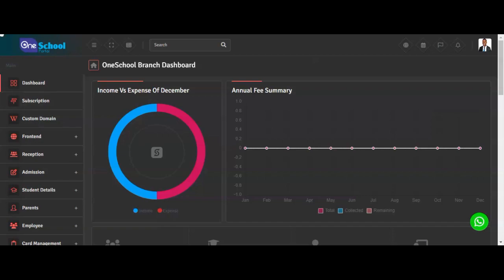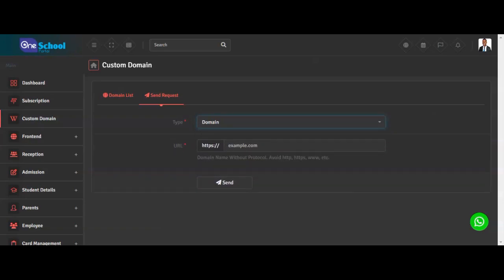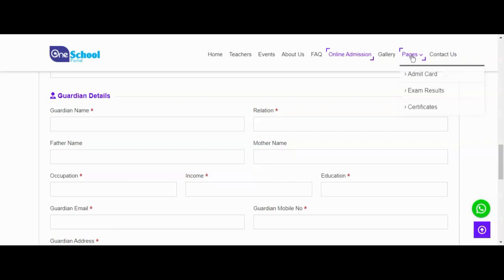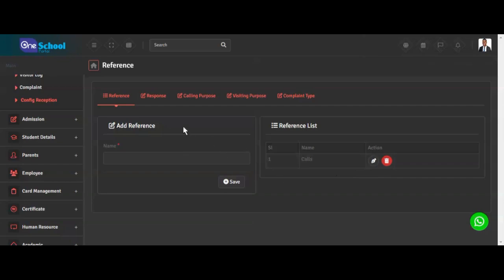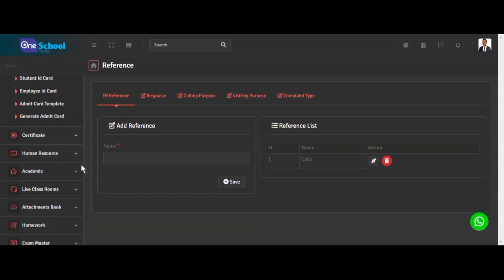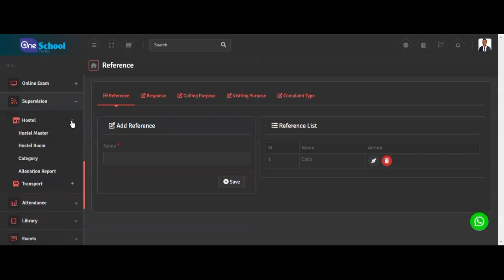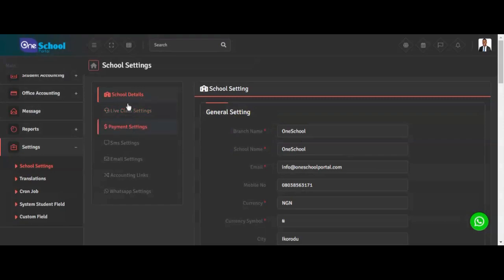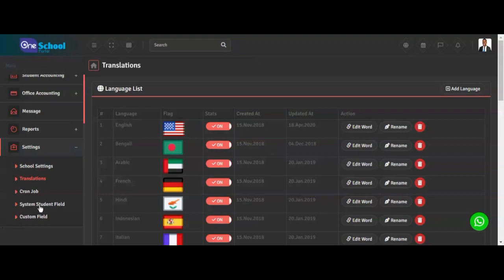OneSchool Portal Demo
Brief description and functionalities in oneschool portal